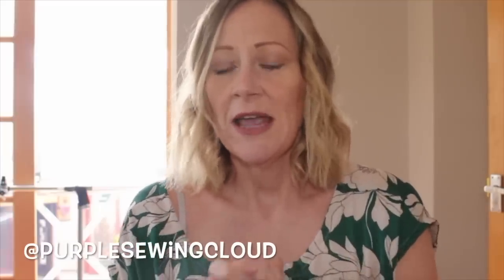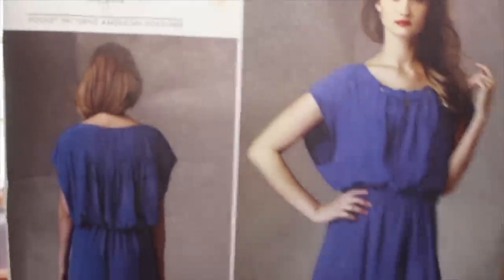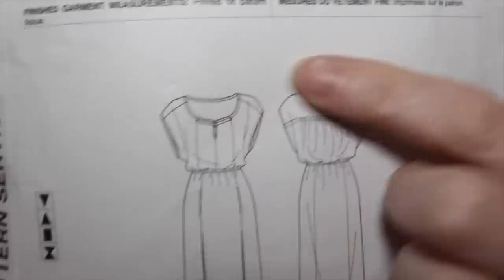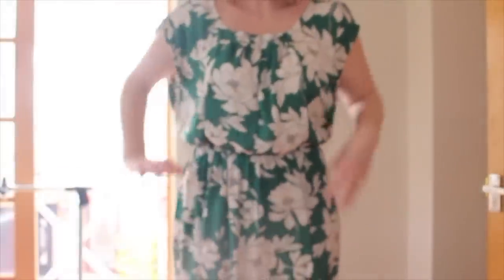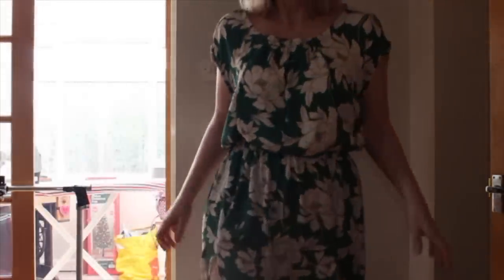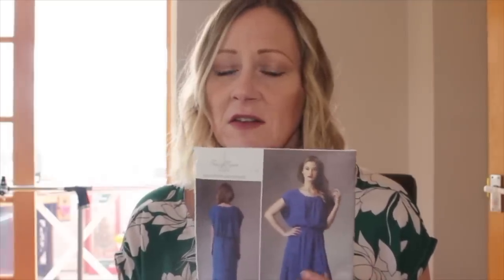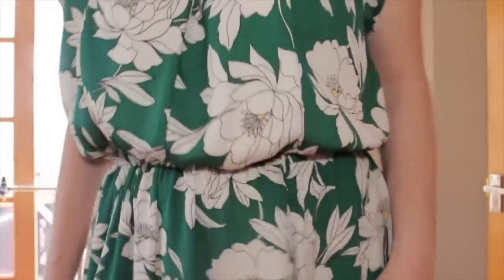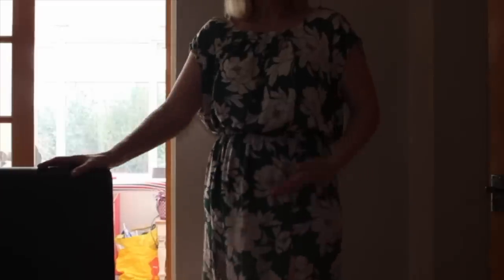Vogue V1379 - Sewing Floral February Entry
Well this one was a challenge!
To find out more about the Sewing prints and plains challenge, here are the hosts: